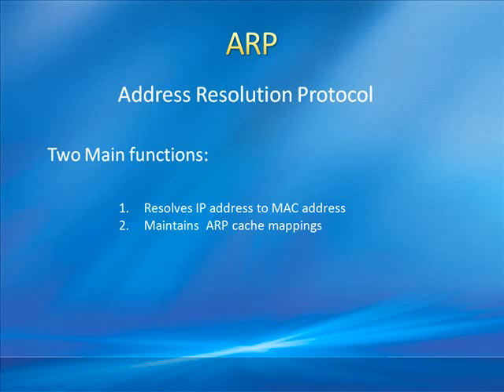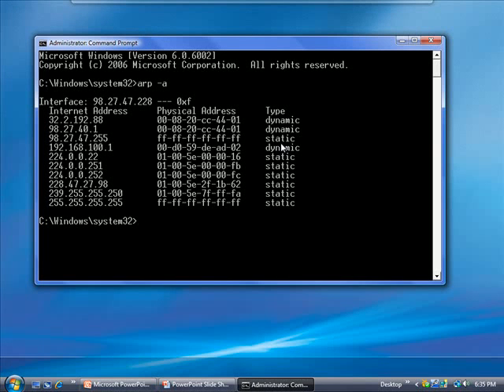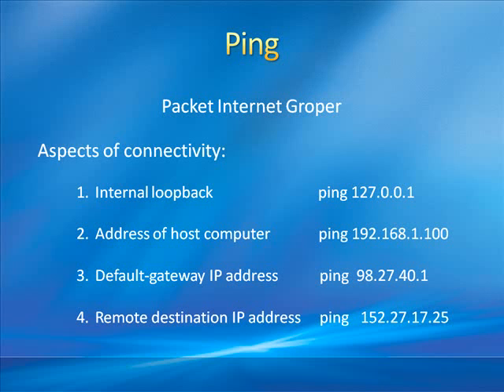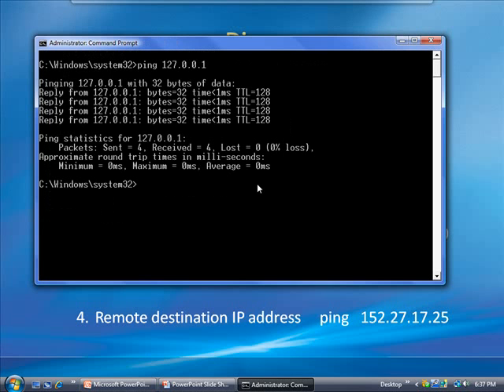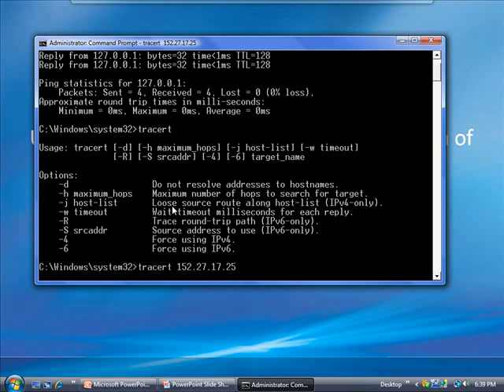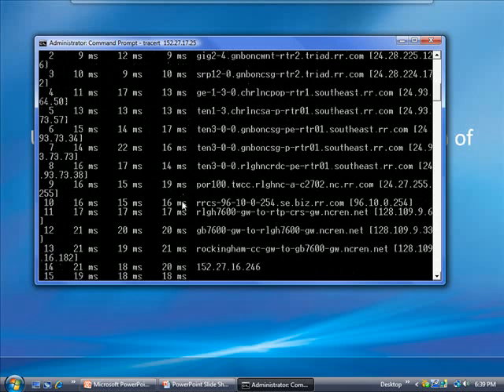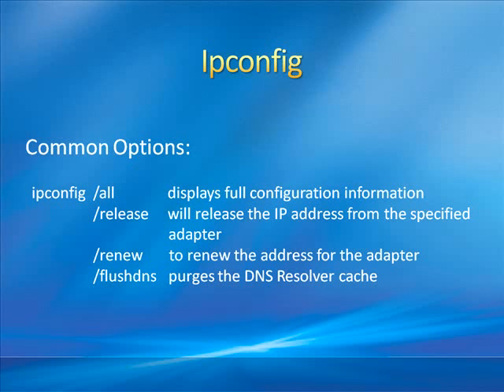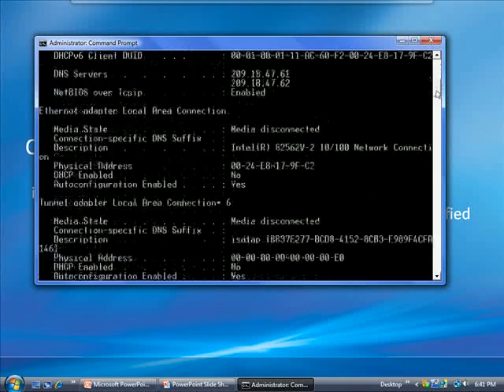James Thomasson arp ping tracert an ipconfig Presentation .wmv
SEC 110 Quiz 2 Presentation
James Thomasson Card Hero for Windows 8 has 18 card games including spades, hearts, bridge, poker and blackjack! Dozens of variations for each game, the most complete Card Games App for Windows 8.